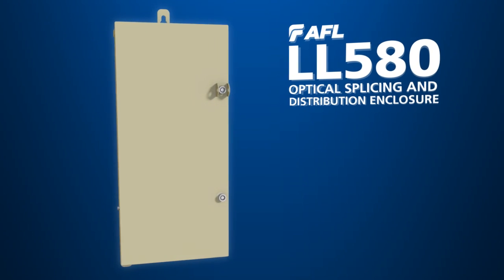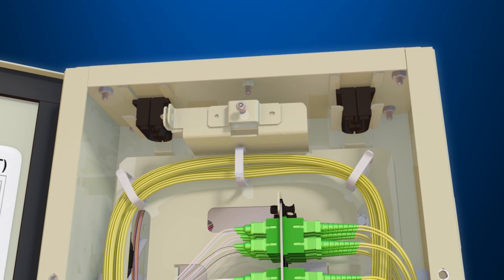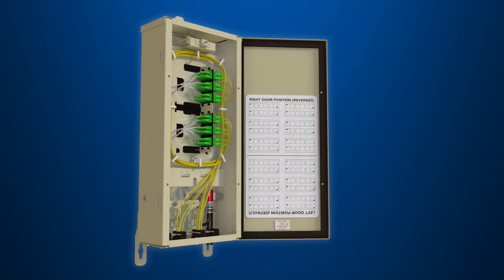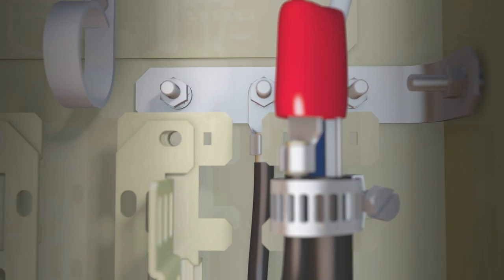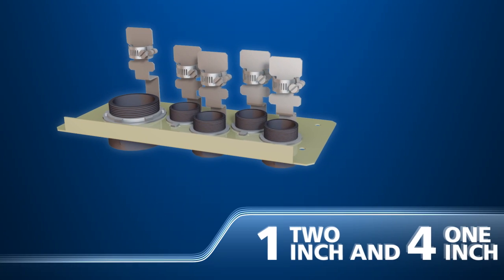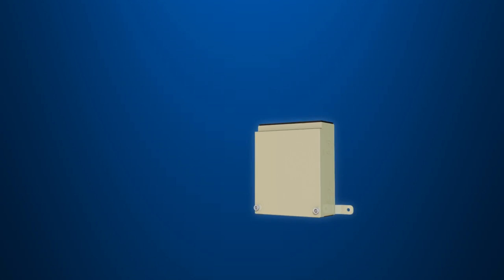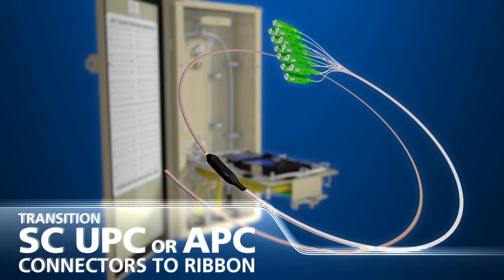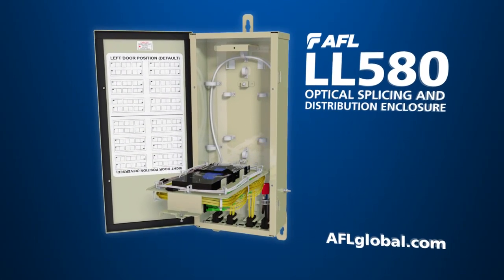AFL LightLink 580 (LL580) Optical Splicing and Distribution Enclosure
This fiber optic terminal is ideal for Indoor/outdoor applications including MDU, strip centers and cell sites. The LL580 supports 24, 48 or 72 connector configurations or can function as a standalone splice case.